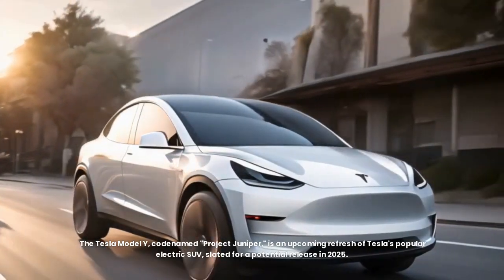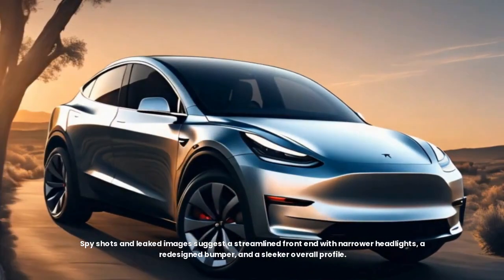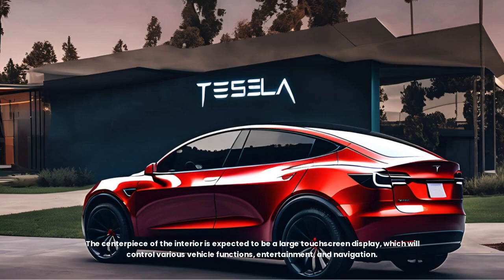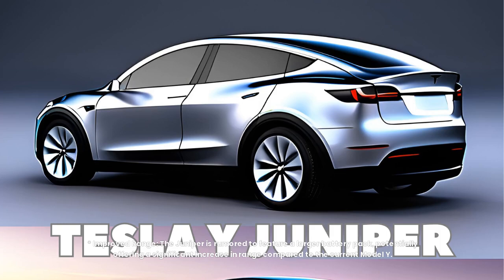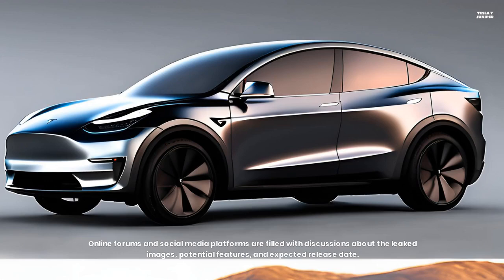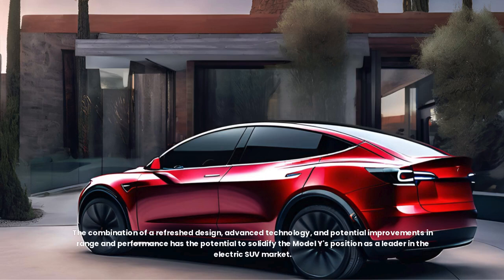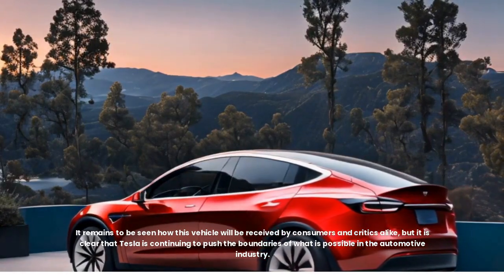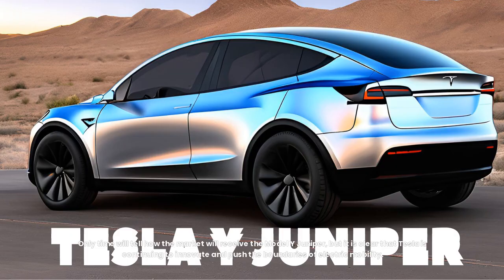The Exciting Future of Tesla: 2025 Model Y Juniper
Get a glimpse into the future with the 2025 Tesla Model Y Juniper. Find out what exciting features this innovative electric vehicle will have!
Tesla Model Y Project Juniper: A Top-Tier Overview
Project Juniper is Tesla's codename for an extensive redesign of its immensely popular Model Y electric SUV. This overhaul promises to elevate both the exterior aesthetics and interior features to unprecedented heights.

Key Anticipated Upgrades
Exterior Refinements: A sleeker, more aerodynamic profile inspired by the Model 3 Highland, potentially featuring a redesigned front fascia with slimmer headlights and an integrated front camera system for enhanced Autopilot capabilities.
Interior Evolution: A modernized cabin with premium materials and a revamped infotainment system is expected.
Technological Advancements: Integration of powerful new processors to boost computational power and improve driver assistance systems. Tesla is likely to incorporate the latest battery technology to extend the Model Y's already impressive range. Software updates will introduce fresh functionalities and an enhanced user experience.
Why Project Juniper Matters
Competitive Edge: The electric vehicle market is fiercely competitive. Project Juniper aims to solidify Tesla's leadership position.
Customer Satisfaction: The revamped Model Y promises to offer even greater efficiency, performance, and comfort to existing and potential customers.
Industry Progression: As a pioneer in electric mobility, Tesla's innovations through Project Juniper will likely drive advancements in the entire industry.
Expected Outcomes
Increased Range: Improved aerodynamics and cutting-edge battery technology are anticipated to significantly extend the Model Y's driving range.
Enhanced Performance: Powerful motors and refined suspension tuning are expected to elevate the Model Y's driving dynamics.
Premium Comfort: Upgraded interior materials and advanced comfort features will create a more luxurious and enjoyable driving experience.
Unparalleled Safety: State-of-the-art driver assistance systems and a reinforced body structure will further enhance occupant protection.
Project Juniper is poised to redefine the electric SUV segment. While specific details are still under wraps, the anticipated upgrades are undeniably exciting.

Would you like to delve deeper into a specific aspect of Project Juniper?

I can provide more information on:

Potential release date and pricing
Expected design changes (interior and exterior)
Technological innovations
Impact on the electric vehicle market